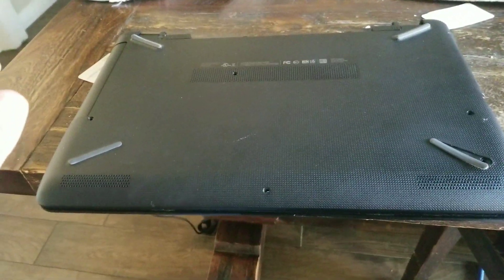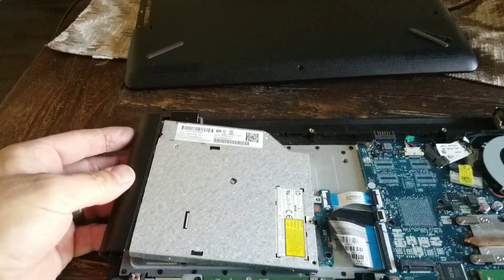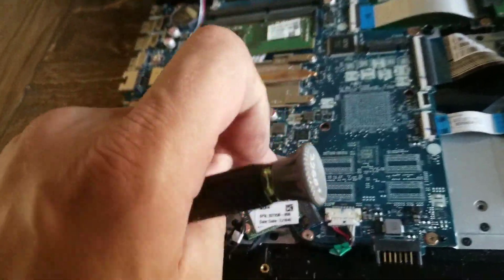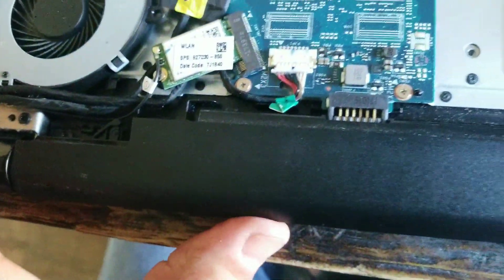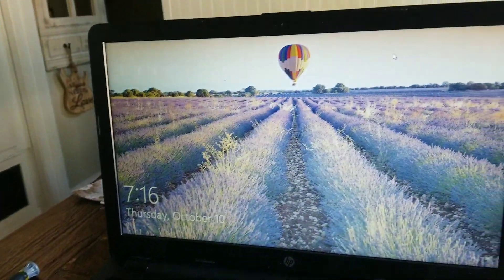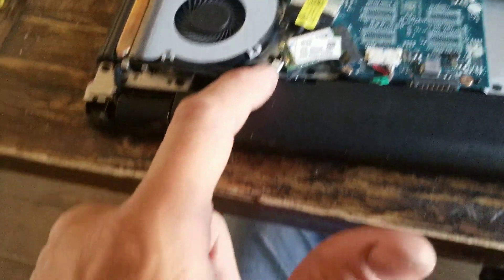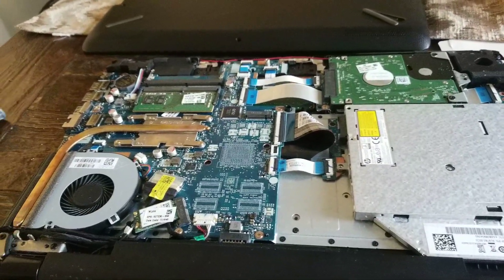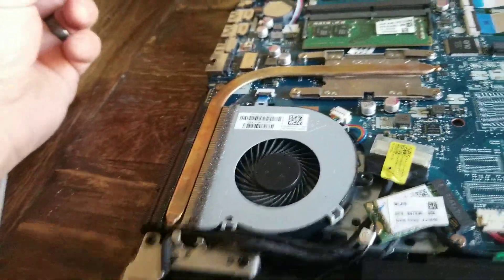HP laptop not turning on. Repaired.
HP laptop not turning on.